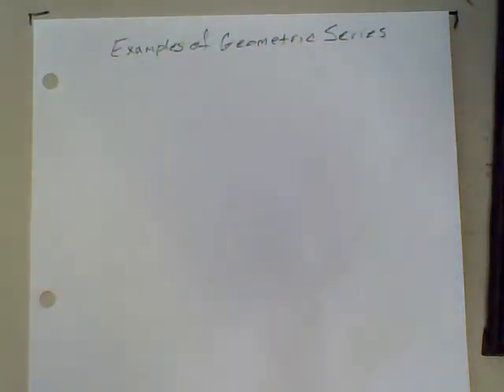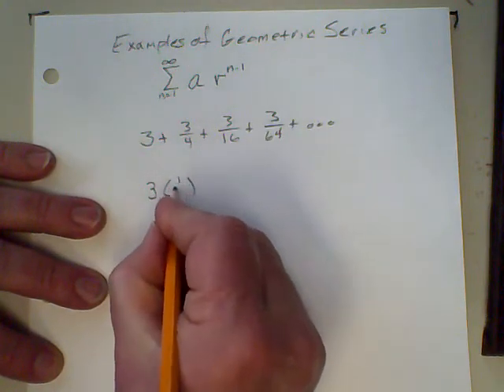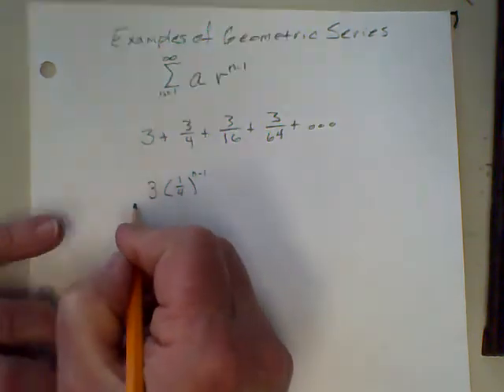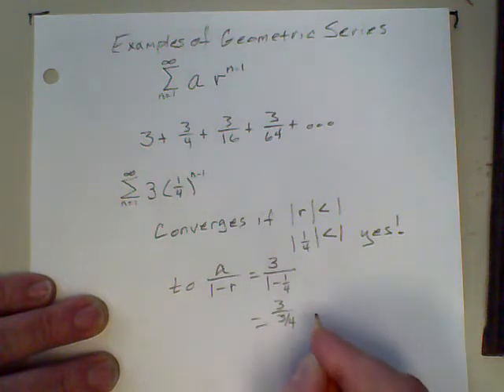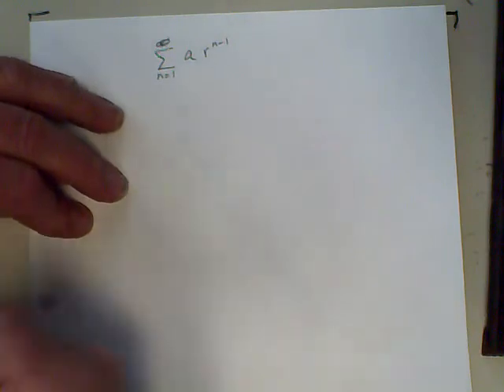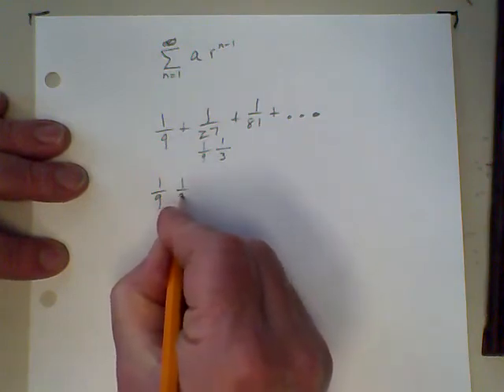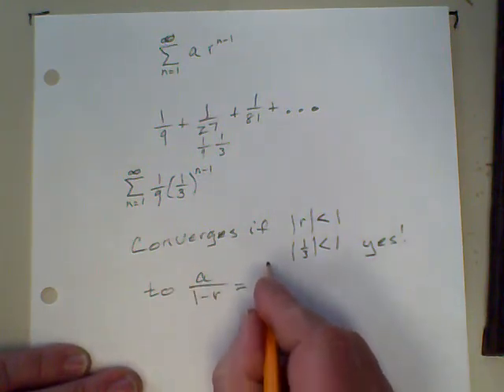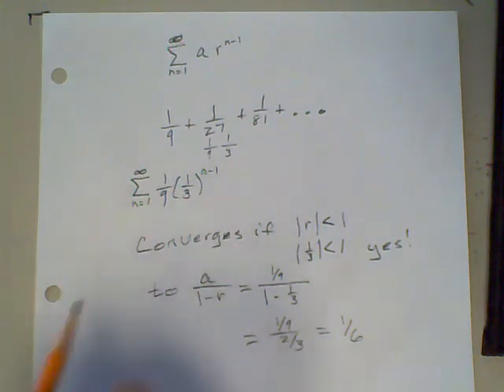Section 9 1 Examples of Geometric Series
Two examples of geometric series.